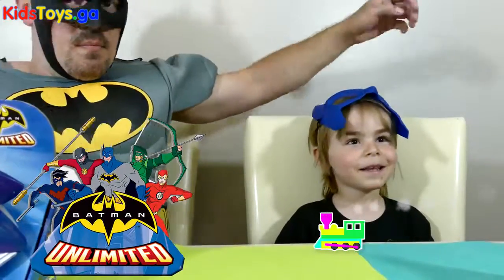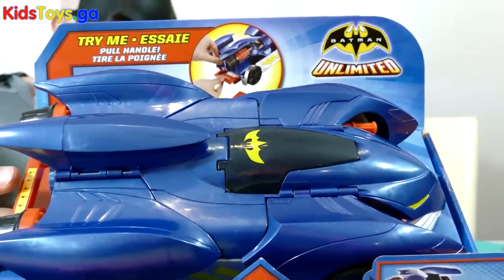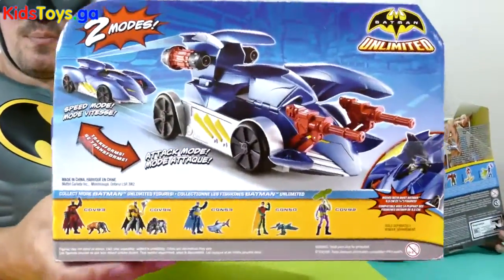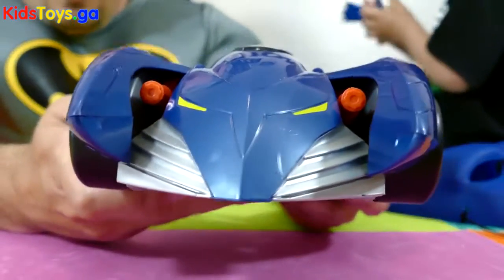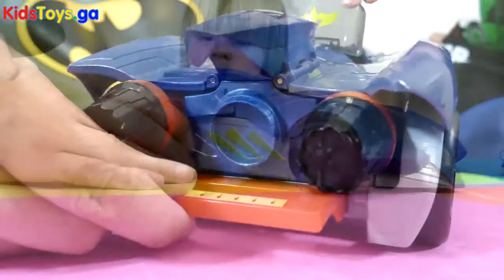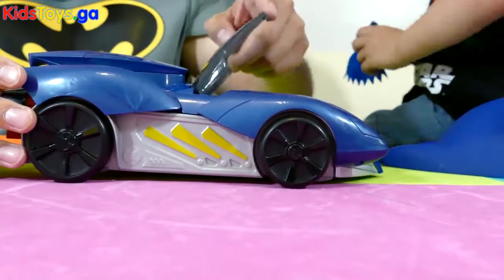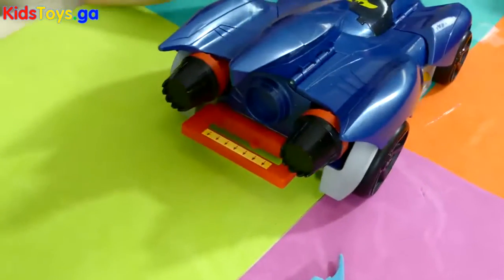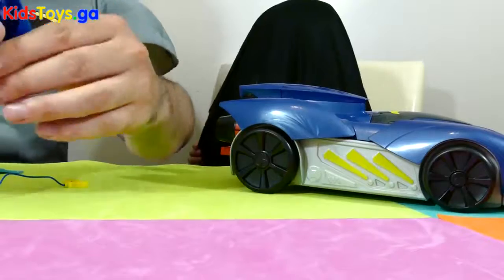Batman Attack Batmobile and Batman Figure - Batman Unlimited Batmobile Toys for Kids - Nancy